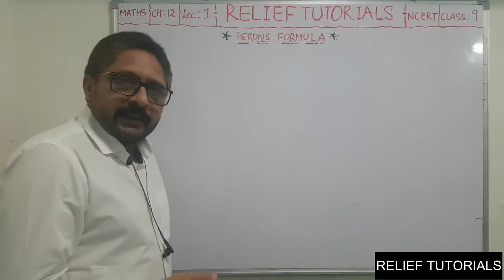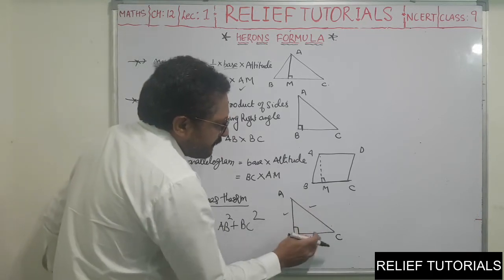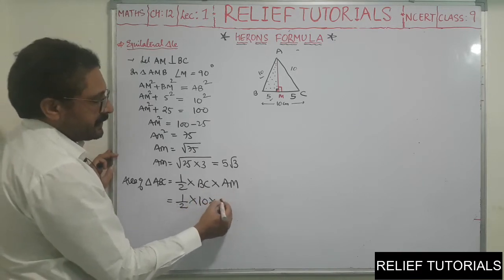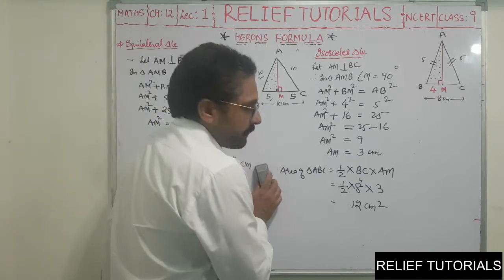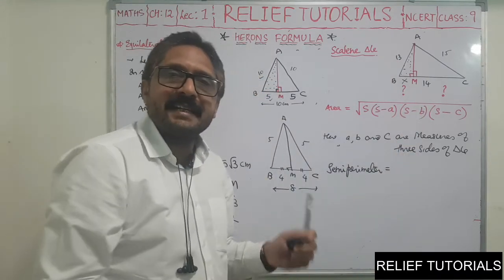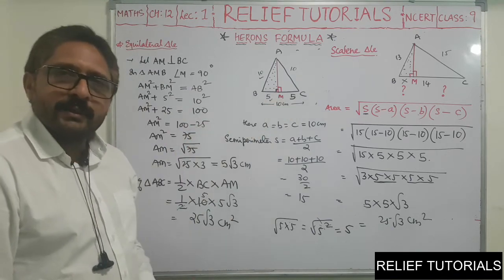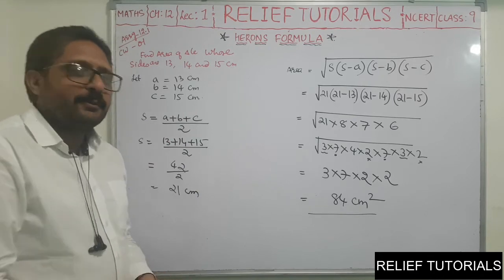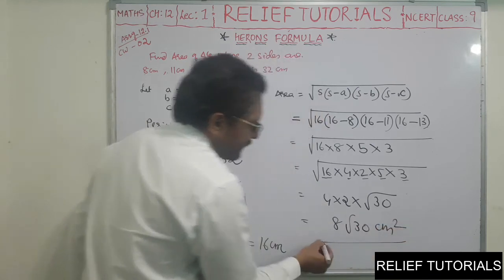NCERT | STD 9 | Maths | Heron's Formula (Ch 12 Ex : 12.1) | Lec.1 | Relief Tutorials